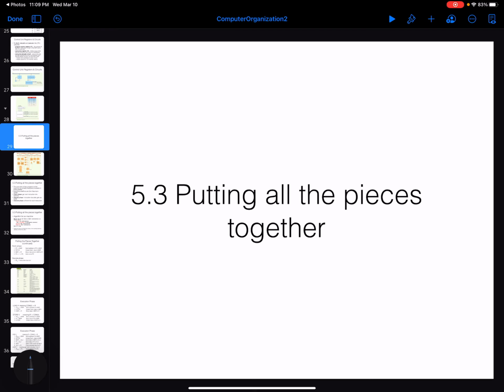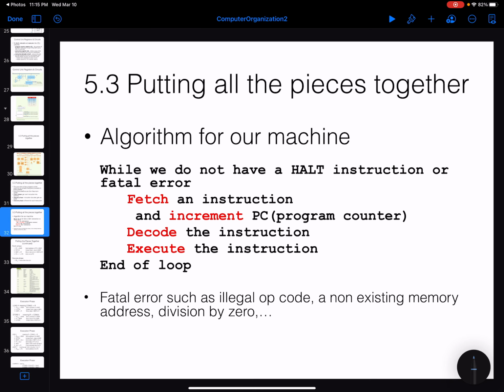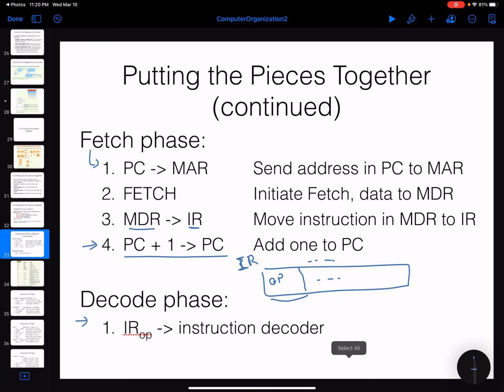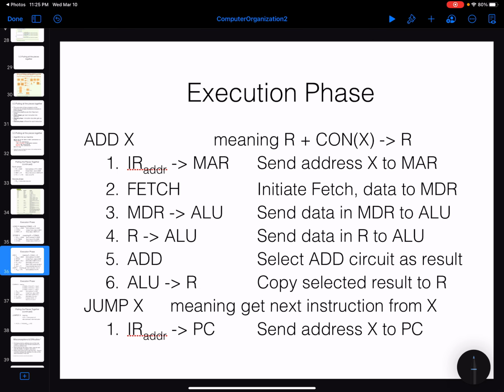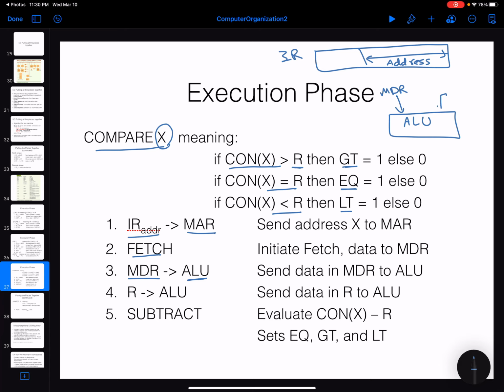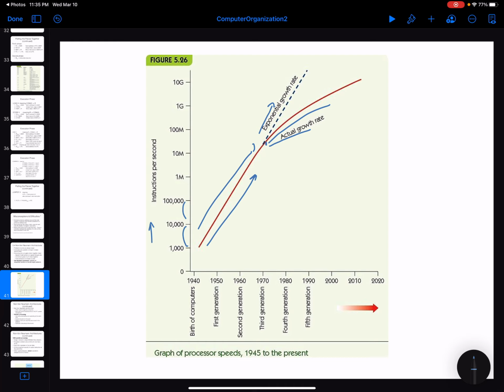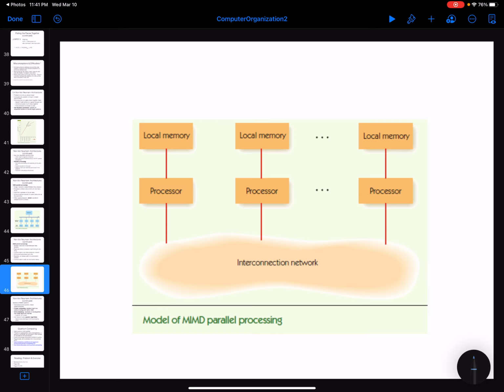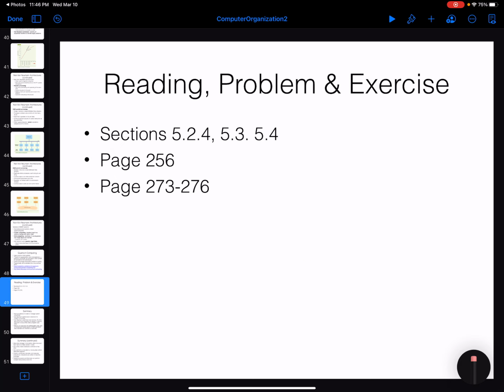COMP125 - Principles of Computing - Computer Organization - Part4